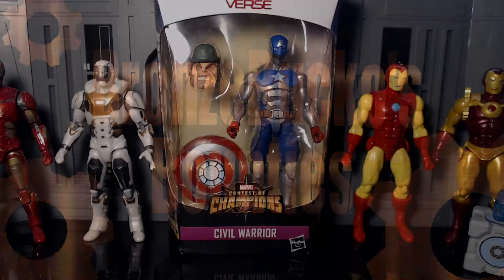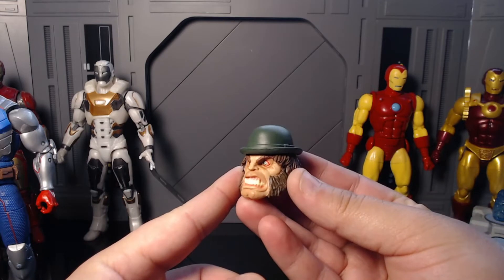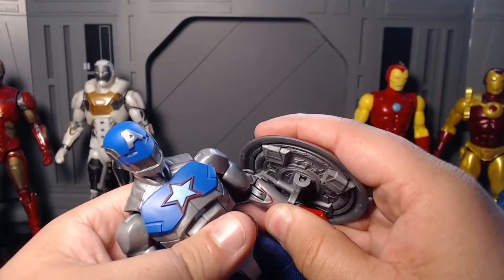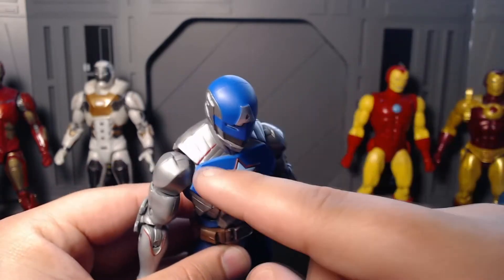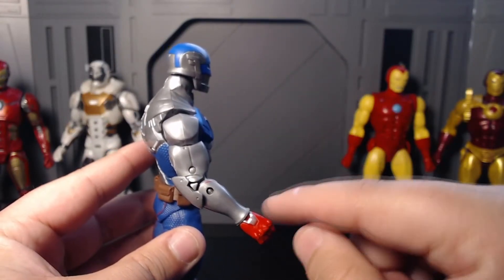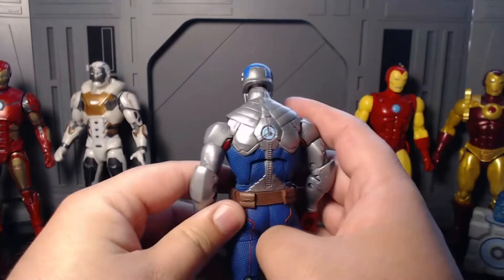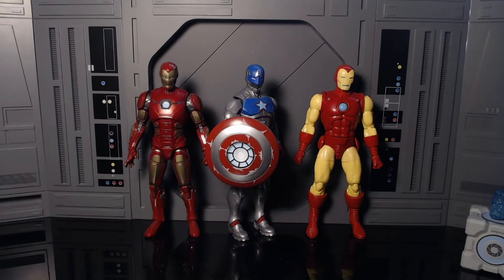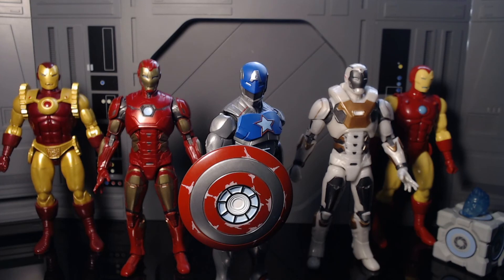Marvel Legends Civil Warrior Contest Of Champions Shang Chi Mr Hyde BAF Review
Yo Bucko! today we take a look at captain America from a war-torn planet with his very own suit of iron man armor. hell yeah this is the Civil warrior.